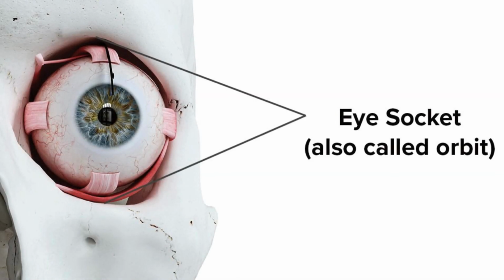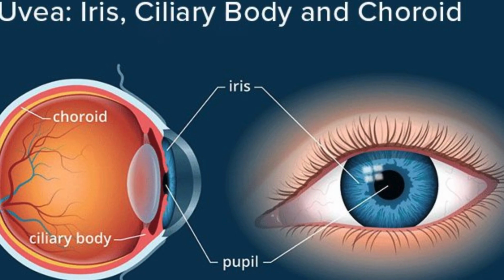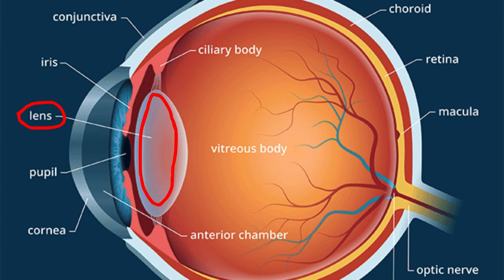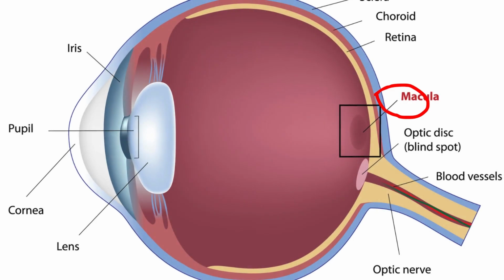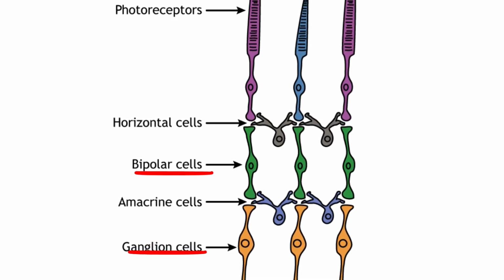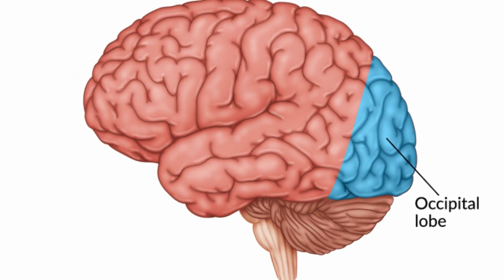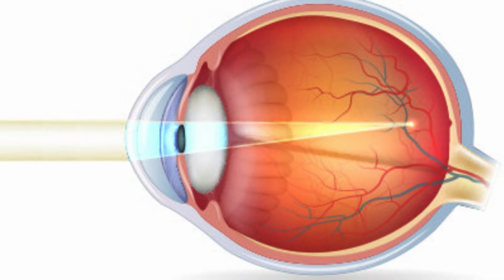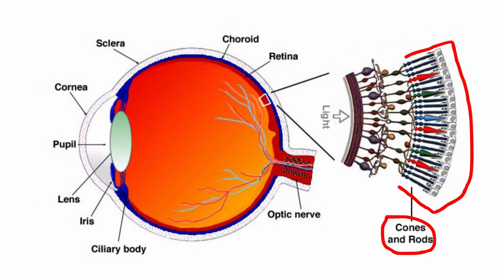A Glimpse into the Eye: Discovering The Architecture of Perception#science#humanbody#eye#informative